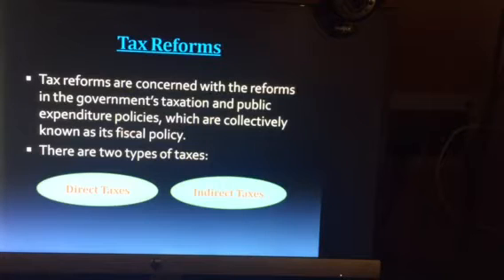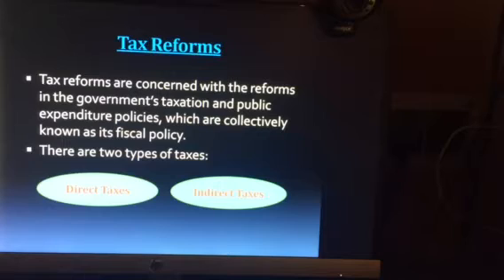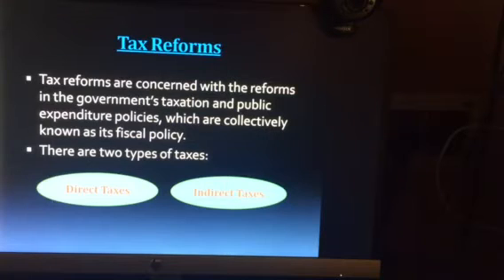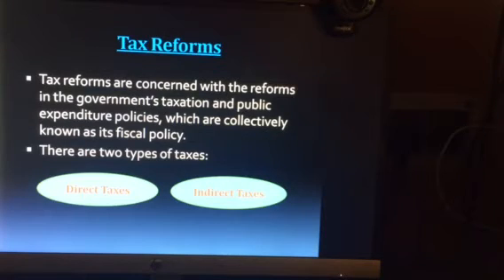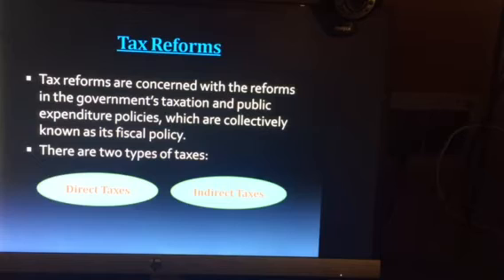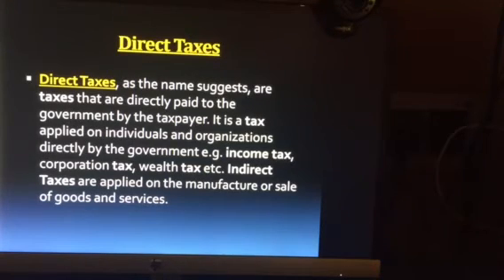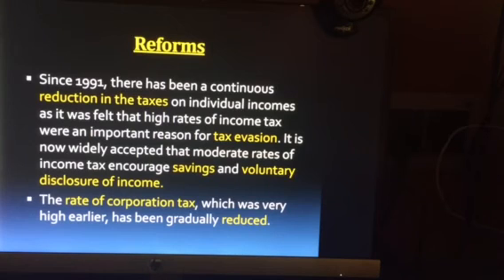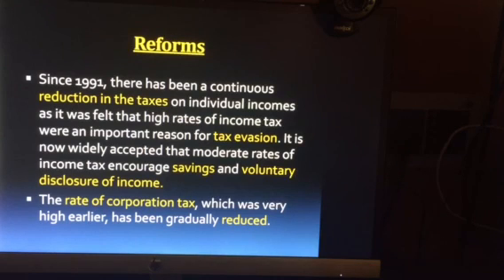Class 12 Indian Economics Chapter 3(part 6)